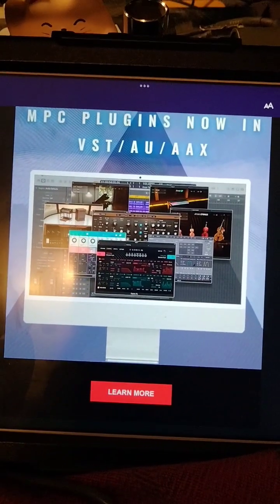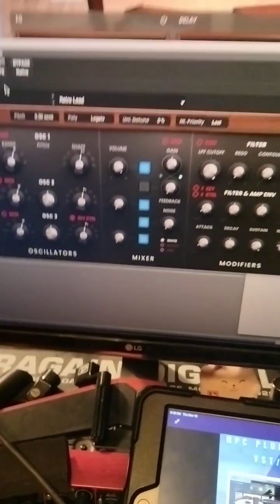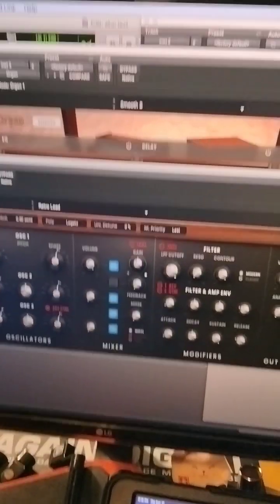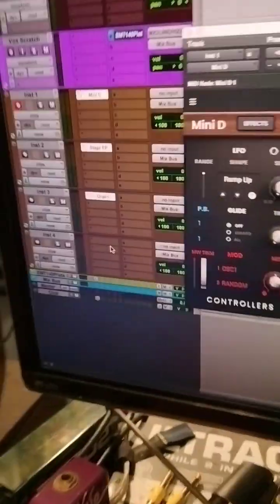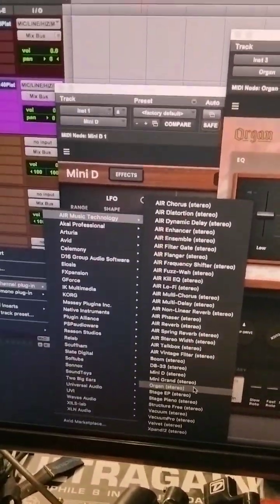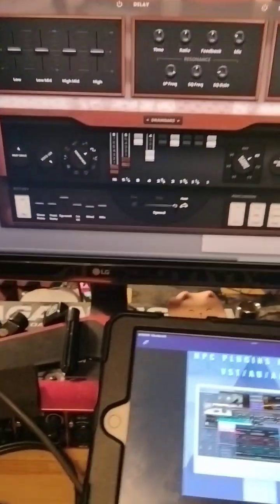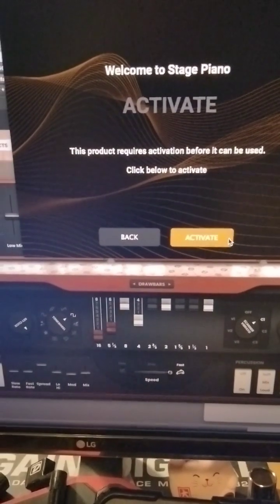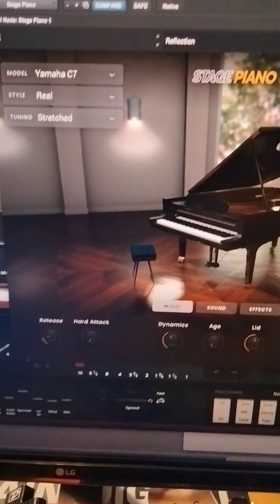MPC plugins NOW in VST AU AAX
Download the demo version of the plug-in you already own. Once it’s on your computer, open the VST or your DAW, and you’ll login into you inmusic profile, and activate.